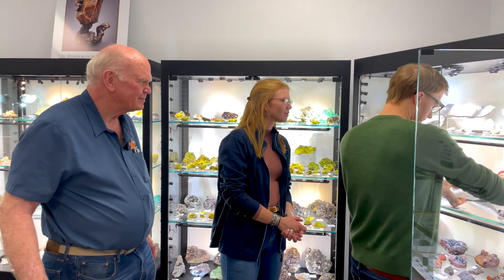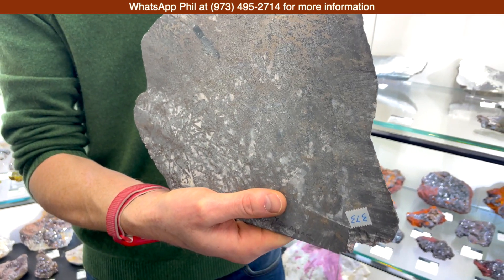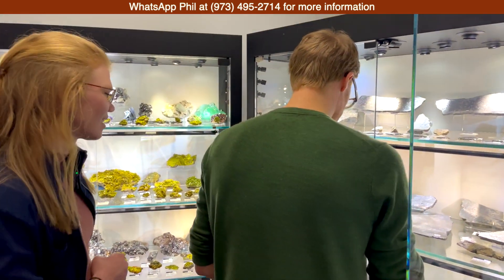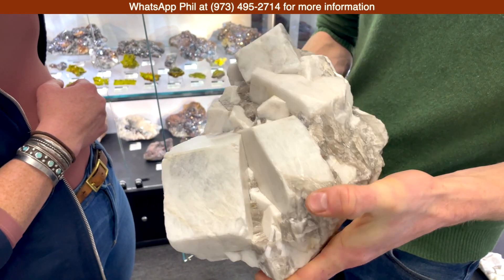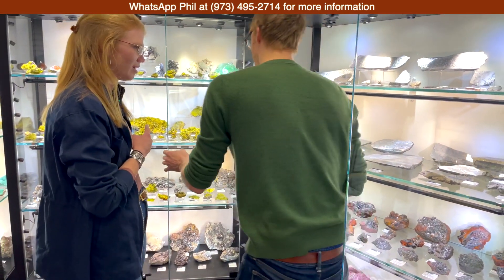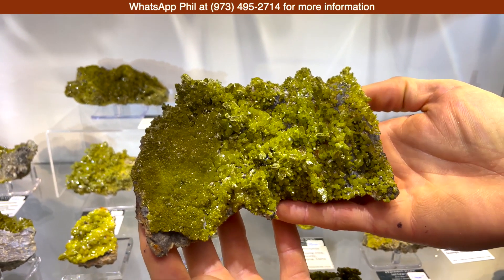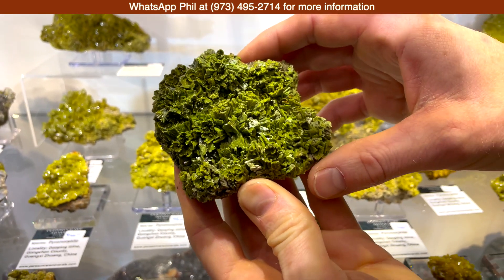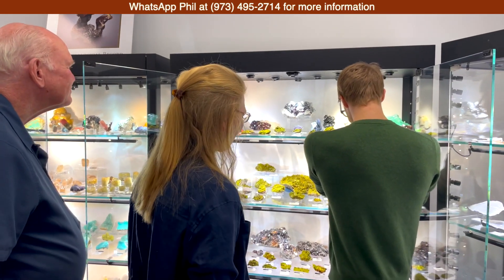Persson Rare Minerals - What's Hot In Tucson: 2023 - LIVE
Phil Persson from Persson Rare Minerals is a relatively new dealer on the scene but has certainly caught the eyes of many for his easy-going attitude, his in-depth mineralogical knowledge and his extremely rare minerals.

Phil is always presenting new minerals that he's discovered usually combined with a great story or two with those minerals. So sit back and enjoy this What's Hot In Tucson LIVE interview we did with Phil at his room up at The Mineral City Show!

This year we're debuting What's Hot In Tucson: 2023 LIVE!!! In this series of film clips, after we're finished filming our normal What's Hot In Tucson segment, we go back and film an abridged version of the interview focusing only on a few specimens.

So it's not the complete interview BUT you get to see what's in Tucson RIGHT NOW while we're still here.

It's all the great things of What's Hot In Tucson, just MUCH shorter and MUCH more immediate.